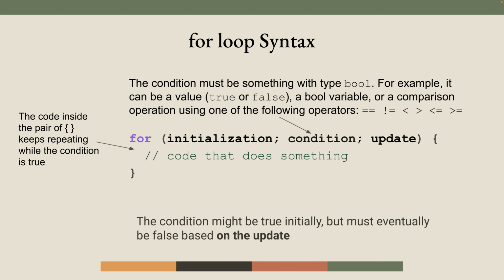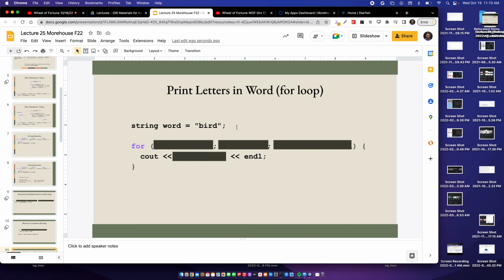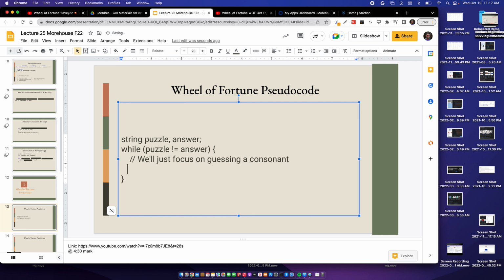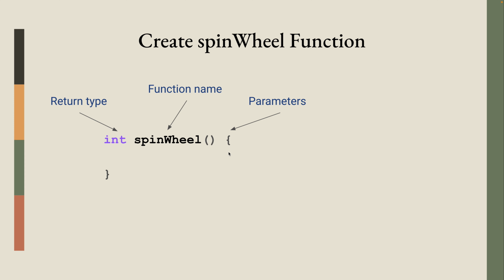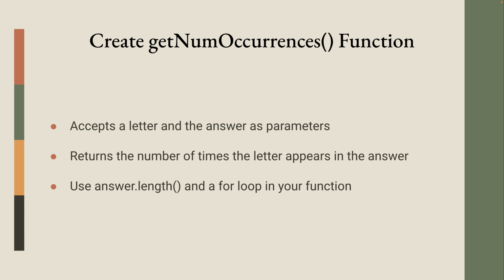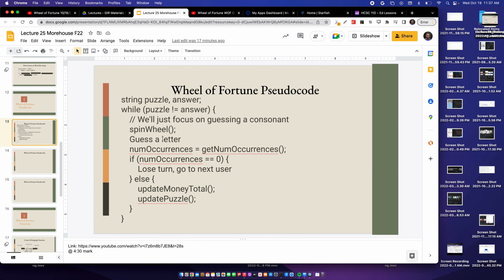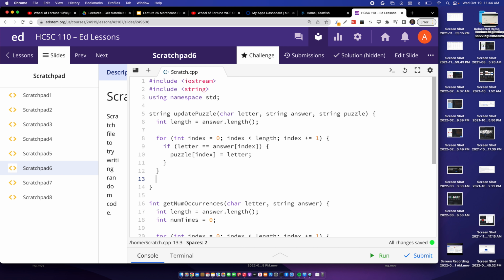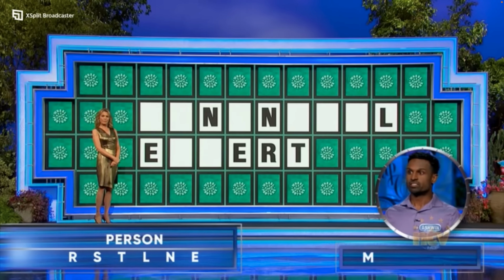CS110 Lecture 25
Wednesday, October 19, 2022. Morehouse CS110 (Programming I)